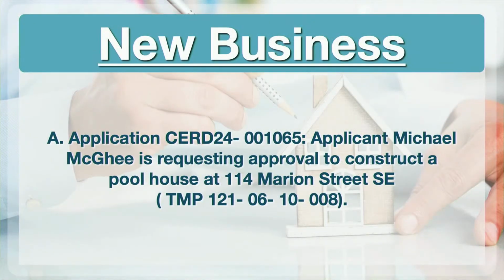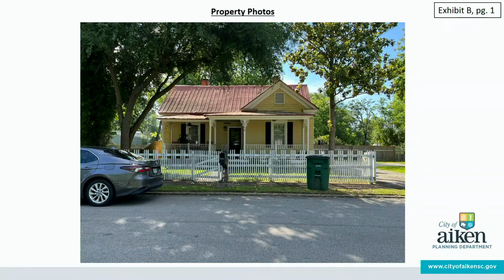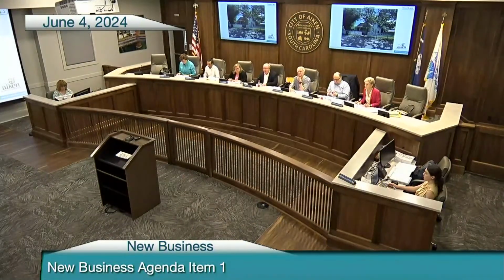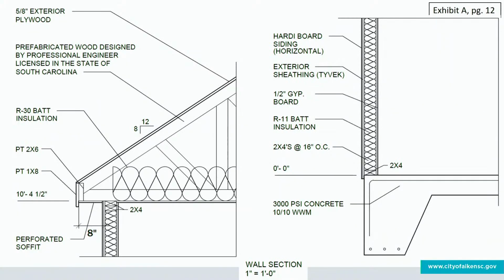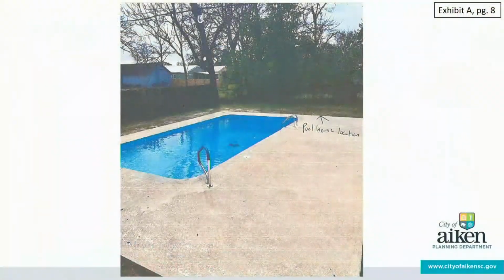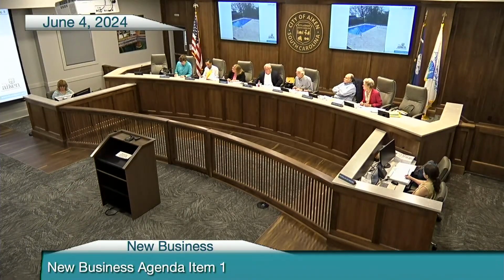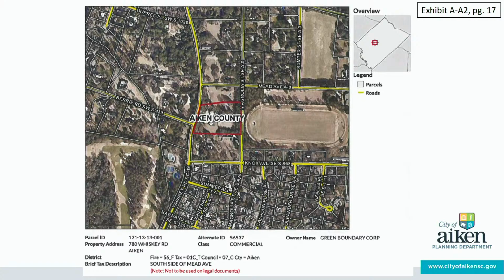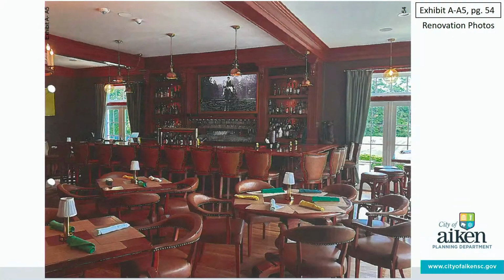Design Review Board June 4, 2024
Design Review Board
June 4, 2024
6:30 PM

Minutes

Old Business:
none

New Business:
A. Application CERD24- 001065: Applicant Michael McGhee is requesting approval to construct a pool house at 114 Marion Street SE ( TMP 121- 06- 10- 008).
B. Application CERD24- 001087: Applicant Cam Scott is requesting approval to construct a rear second story porch, construct a security fence and gates, and install permeable grass pavers at 358, 362, 366, 368, 370, 374, & 380 Park Avenue SE
( TMP 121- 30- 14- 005 & 006).
C. Application TAX030: Applicant Mike Hosang requests preliminary certification of the Special Tax Assessment for Historic Properties for renovations at 780 Whiskey Road ( TMP 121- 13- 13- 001).
D. Application TAX027: Applicants Faith and John Hawks request final certification of the Special Tax Assessment for Historic Properties for renovations at 725 Grace Avenue SE ( TMP 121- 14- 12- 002).

Adjournment